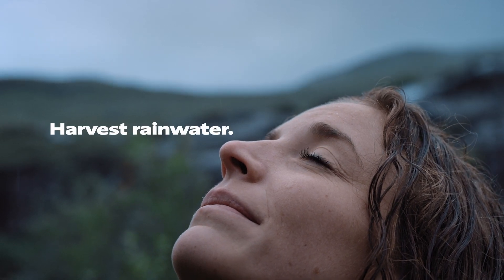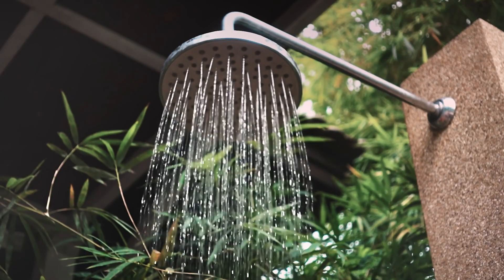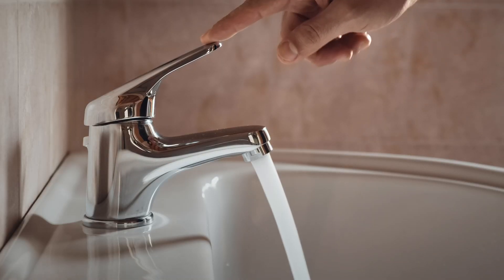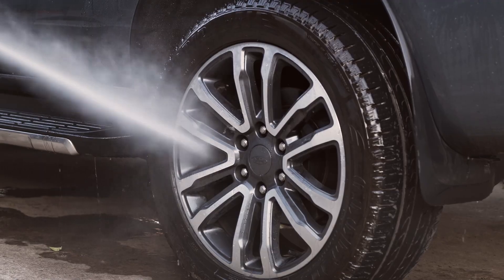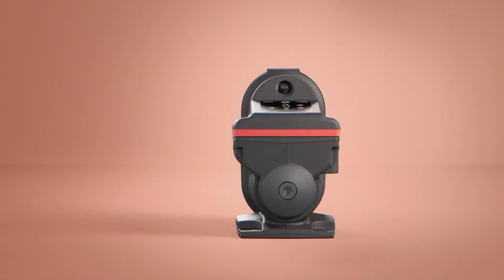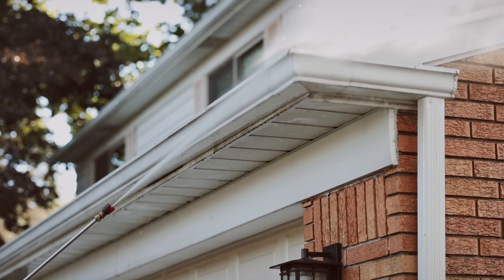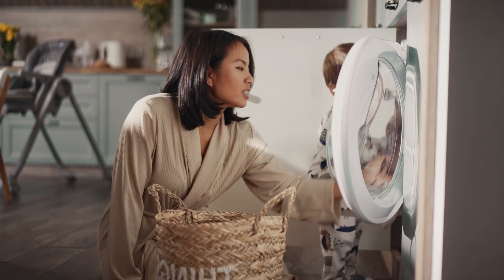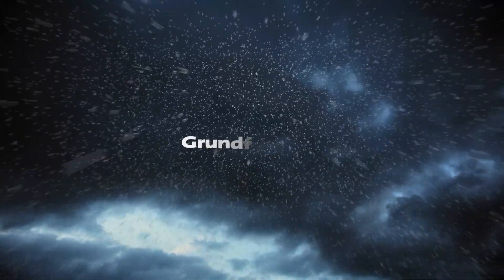See rainwater as an extra water source at home with Grundfos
Introducing rainwater harvesting – one of the most effective ways for homes to reduce their reliance on potable water.

By reliably collecting, storing and reusing rainwater at home, homeowners can optimise consumption, enjoy the possibility of saving significantly on their water bill and live a more sustainable lifestyle.

Beyond that, they can help conserve natural water sources and relieve the pressure on mains water supplies, particularly in regions with limited or unreliable piped water access.

To get the most out of a rainwater harvesting system, homeowners should consider a pump solution designed to boost and transport rainwater back into the home efficiently, reliably and without interruptions.

What to learn more?